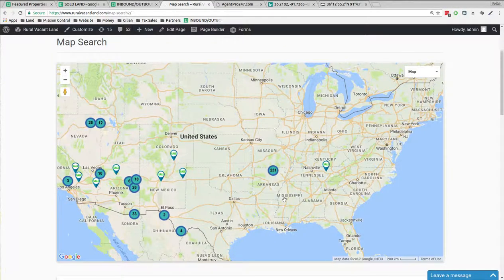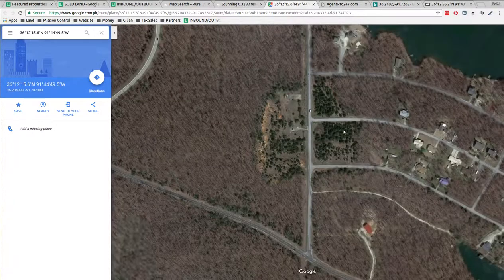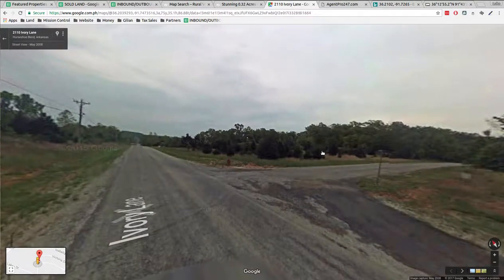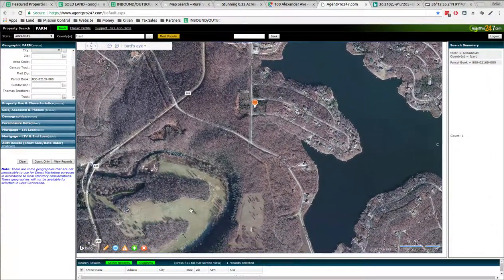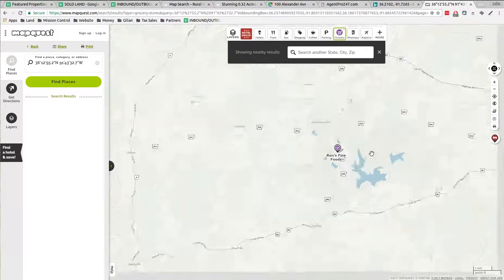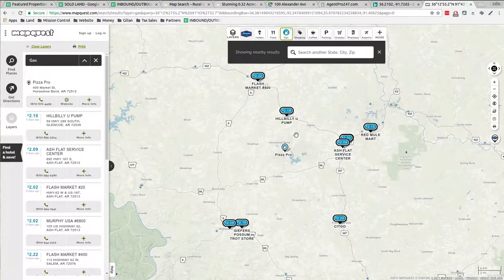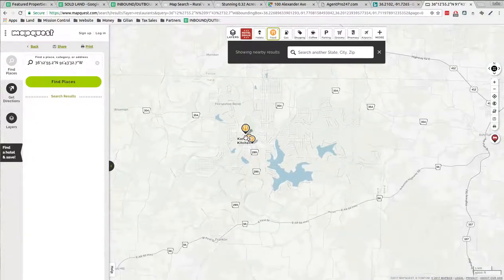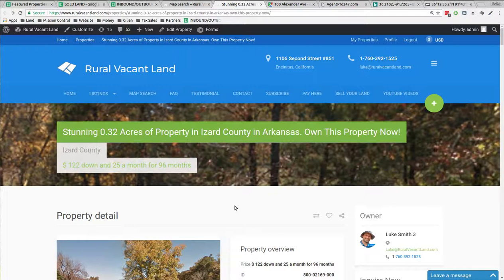Corner Lot, Paved Road, Powerline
Also, sign up for his mailing list for THE CHEAPEST deals you will see all month!